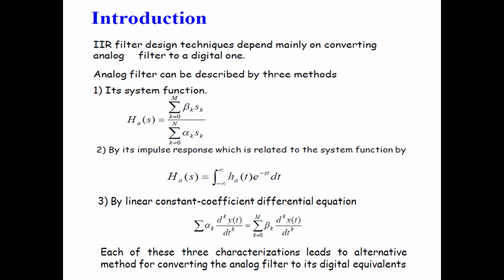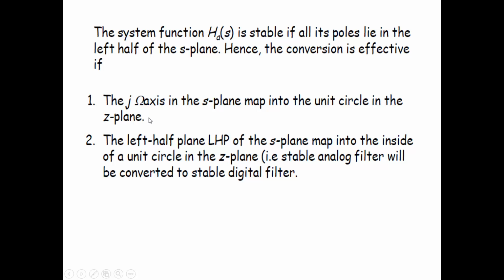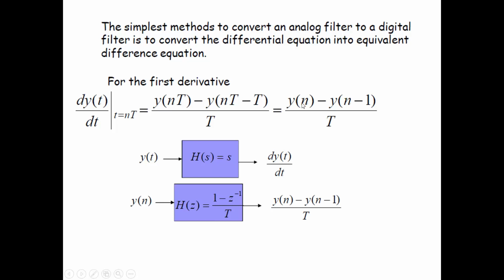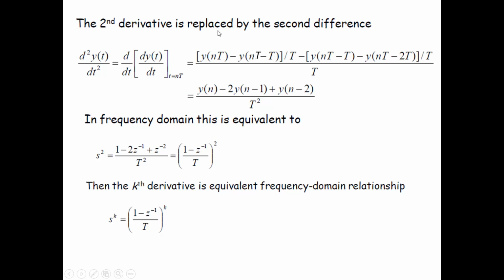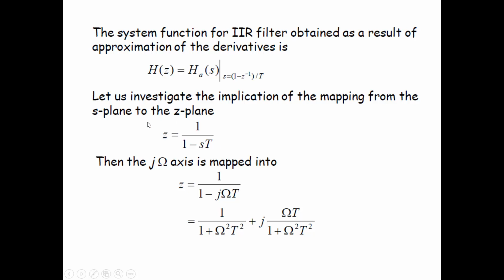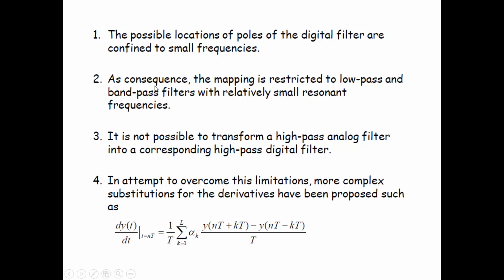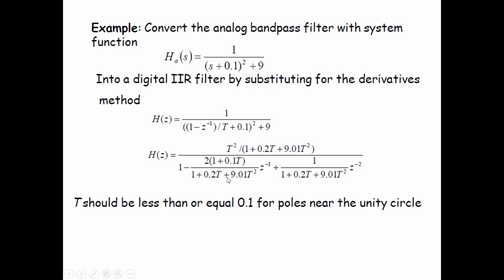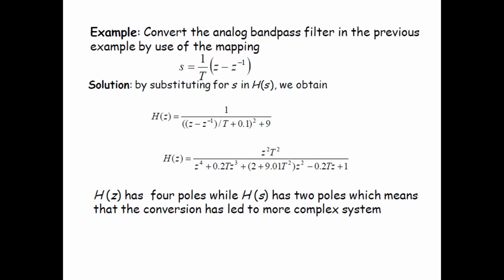IIR Filter Design Approximation of Derivatives